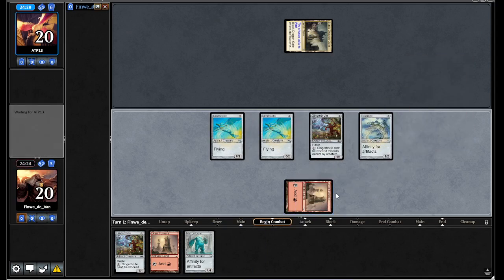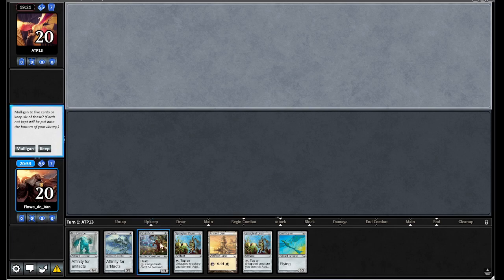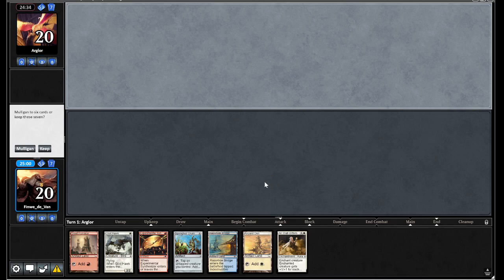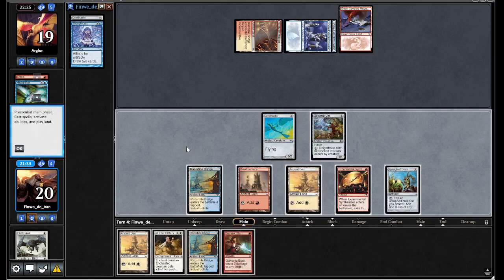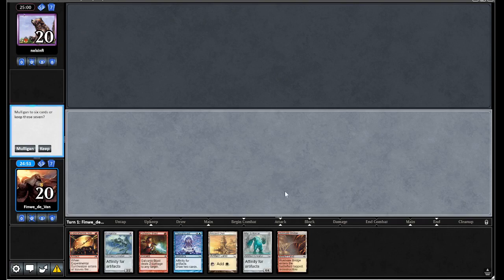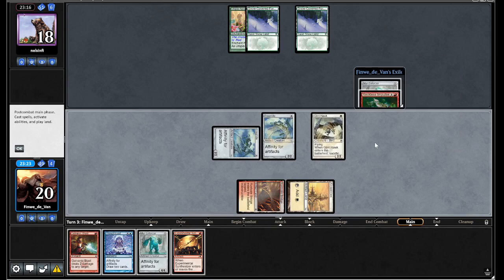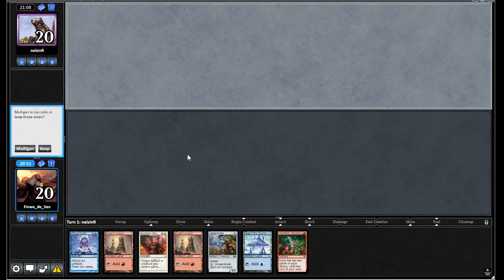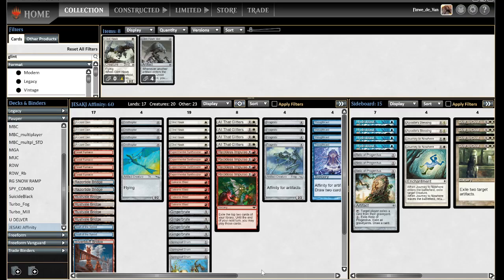Pauper Glitter Affinity test games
First time I played the synth I couldn't see the exiled cards.. 😭 they appear in a small window over the opponents' field!

00:00 Intro
01:23 WB Gates
10:02 UR Skred
20:12 RG Ponza